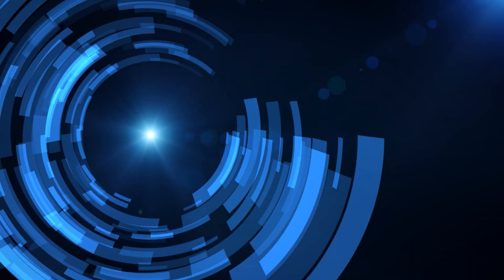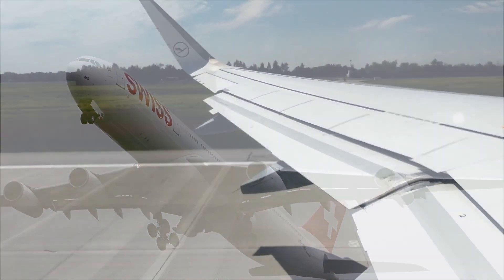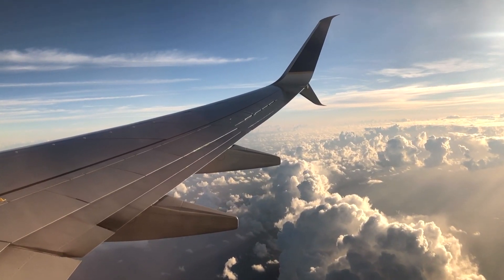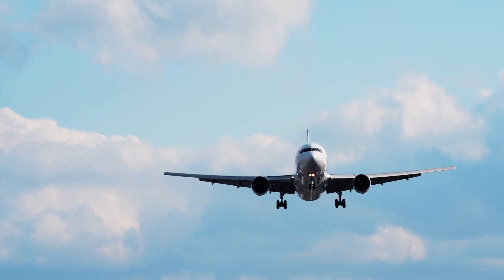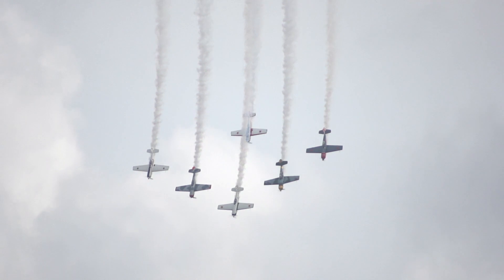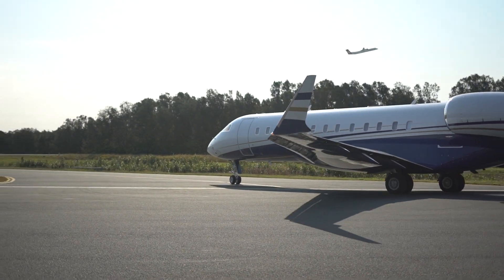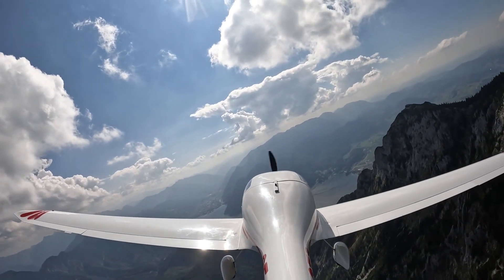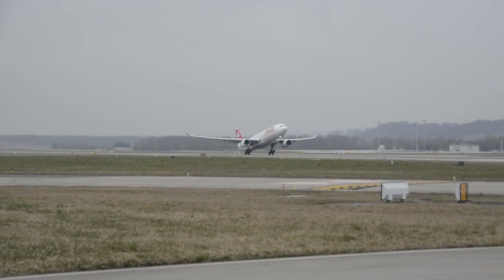How Do Airplanes Stay in the Air? - Unveiling the Science of Flight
Join us on a fascinating exploration as we uncover the secrets behind how airplanes are able to defy gravity and stay aloft for extended periods. In this enlightening video, we delve into the fundamental principles of flight and unravel the science that allows these incredible machines to soar through the sky.

From the design of their wings to the power of their engines, airplanes utilize a combination of lift, thrust, and streamlined design to stay in the air. Discover how the shape of the wings, with their curved top and flat bottom, creates a difference in air pressure, generating lift that counteracts the force of gravity.

Learn about the role of thrust, generated by powerful engines that compress air, mix it with fuel, and ignite it to create a forceful blast of hot gas. This propels the airplane forward, overcoming the resistance of air and maintaining its speed and altitude.

Explore the concept of drag, caused by air resistance, and the importance of streamlining an airplane's shape to reduce drag and enhance its efficiency. Witness the remarkable engineering behind creating streamlined designs that minimize air resistance, allowing airplanes to move through the air with ease.

With a combination of lift, thrust, and streamlined design, airplanes defy gravity and offer us the ability to travel the world with comfort and style. From short-haul flights to long-distance journeys, these incredible machines revolutionize the way we explore and connect.

So, join us as we unveil the science of flight and appreciate the ingenuity that enables airplanes to stay in the air, providing us with the wonders of aviation and opening up endless possibilities for exploration and adventure.

On this channel, Universal Questions, we answer the big questions people wonder about every day: from natural disasters like volcanoes and hurricanes, to modern mysteries like Artificial Intelligence, social media, and viral videos.

We break down complex topics into simple, clear explanations so you can understand the world around you in just a few minutes.

Because every question has an answer waiting to be discovered.